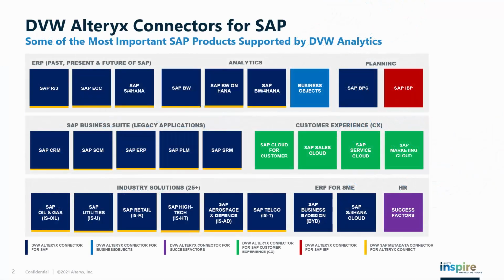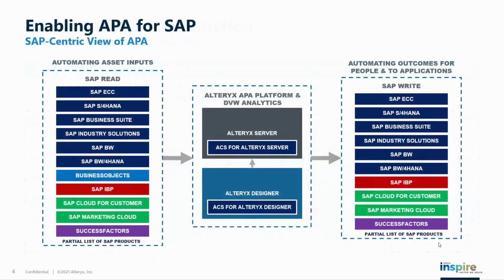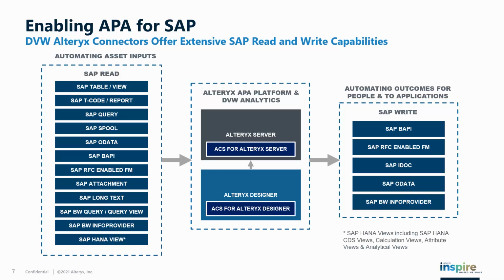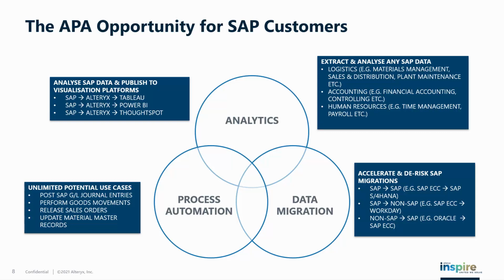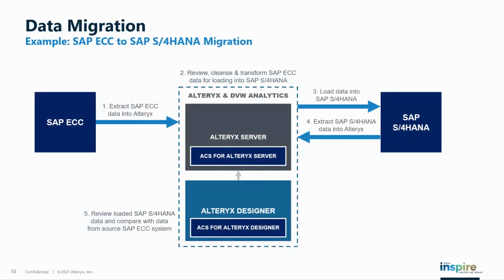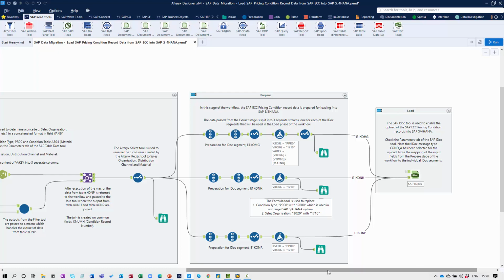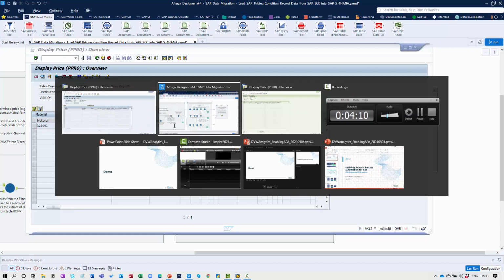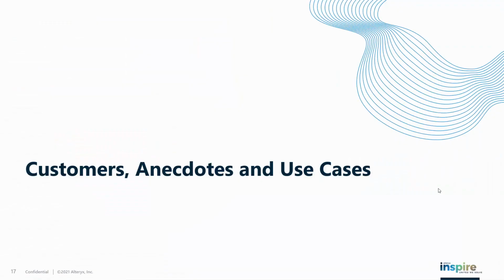On-Demand Webinar - Enabling Analytic Process Automation for SAP with Alteryx & DVW Analytics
By introducing Analytic Process Automation (APA), Alteryx has reframed how companies leverage individual components of the Alteryx APA Platform to deliver business benefit quickly.

Highlights
🔍 Overview of SAP products supported by DVW Analytics.
📊 Focus on analytic process automation with Alteryx.
🔄 Data extraction and transformation capabilities from SAP systems.
📈 Use cases for data visualization with Tableau and Power BI.
⚙️ Integration of legacy applications and industry solutions.
🛠️ Demonstration of data migration from SAP ECC to S/4HANA.
💡 Transformative impact of Alteryx on SAP project implementations.

Key Insights
🌐 DVW Analytics supports a wide range of SAP products, enhancing integration and analytical capabilities for users.
🔗 The combination of Alteryx and DVW Analytics facilitates seamless data extraction and transformation, ensuring business governance is respected.
📊 Users can extract data from various SAP systems, including ECC and S/4HANA, and utilize it for advanced analytics and reporting.
🚀 Process automation with Alteryx can significantly streamline operations, allowing for real-time updates and data management within SAP environments.
🔄 Data migration processes become less risky and more efficient, especially during transitions from ECC to S/4HANA, leveraging Alteryx’s capabilities.
🏆 Real-world case studies demonstrate the effectiveness of Alteryx in delivering significant time and cost savings in SAP implementations.
📚 DVW Analytics offers comprehensive resources and use cases, showcasing successful implementations across various industries.